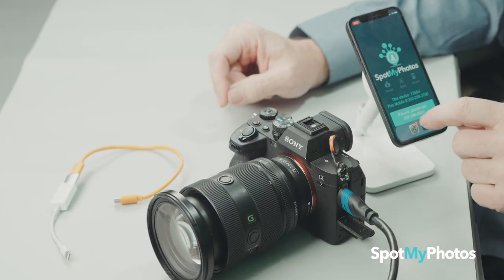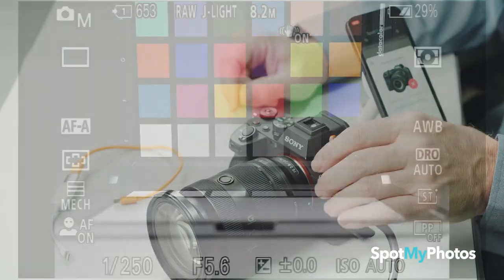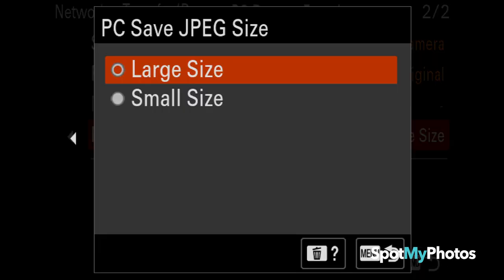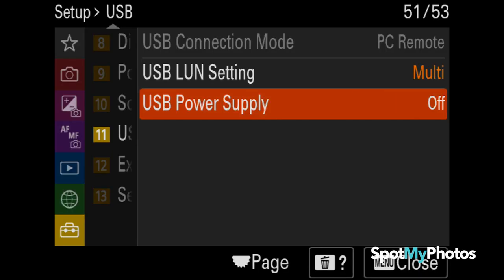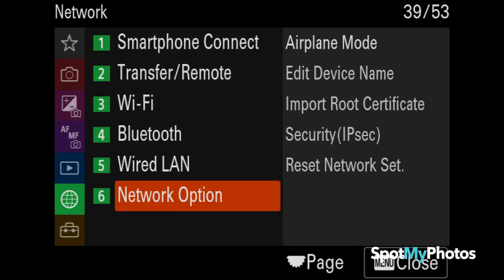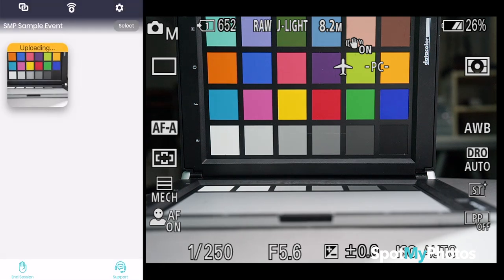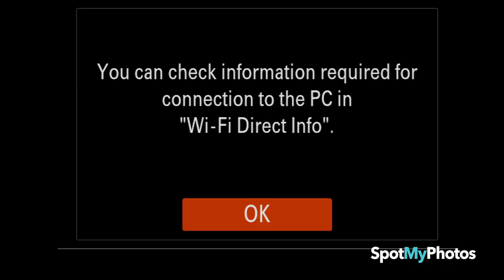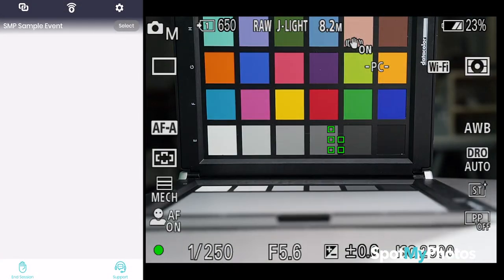sony a7iv v1 720p